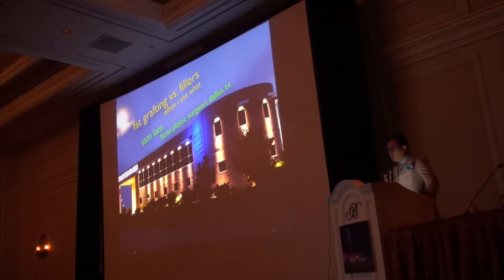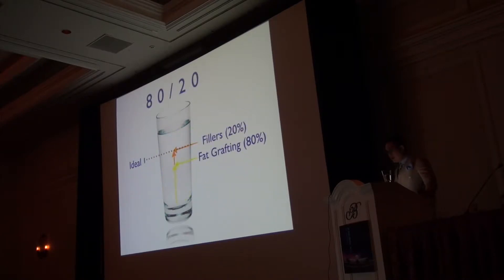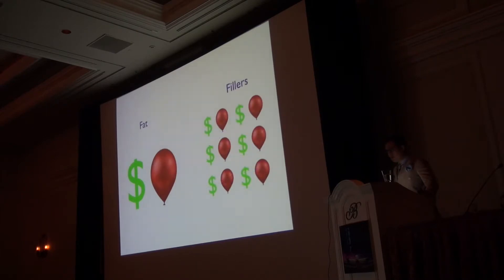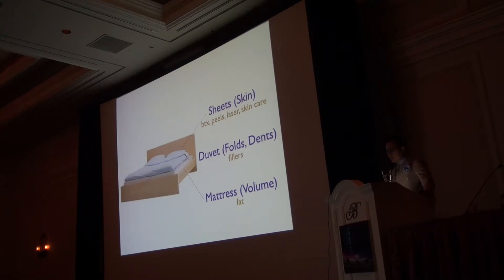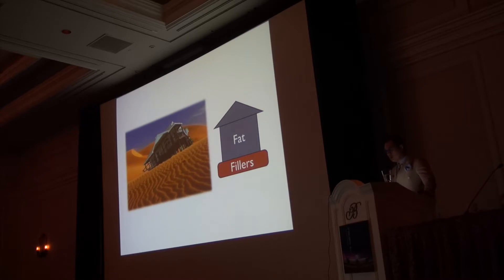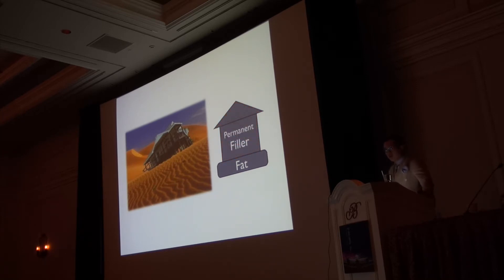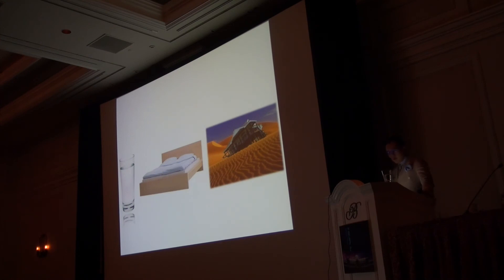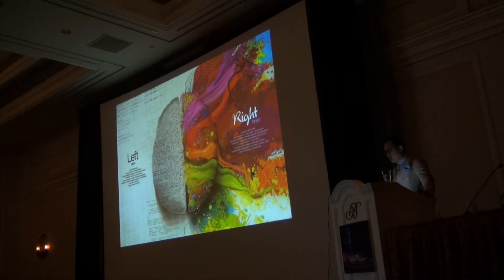Fat Grafting vs. Fillers Lecture by Dr. Sam Lam in Las Vegas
Dallas facial plastic surgeon, Dr. Sam Lam, lectures on facial fat grafting/fat transfer versus fillers for facial rejuvenation as part at the 10th Annual Vegas Cosmetic Surgery & Aesthetic Dermatology Multi-Specialty Conference in Las Vegas, Nevada, on June 20, 2014.